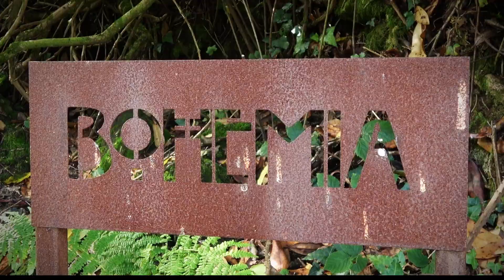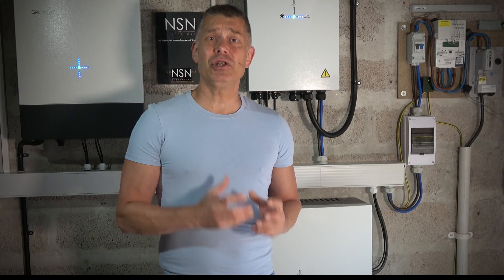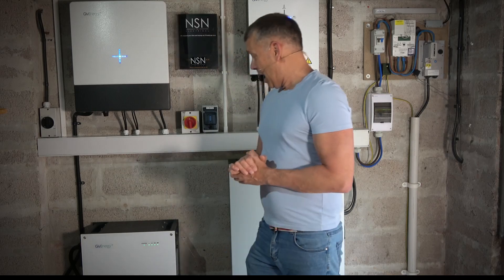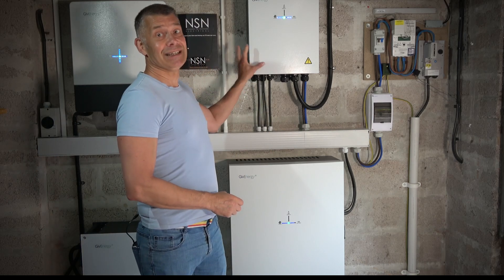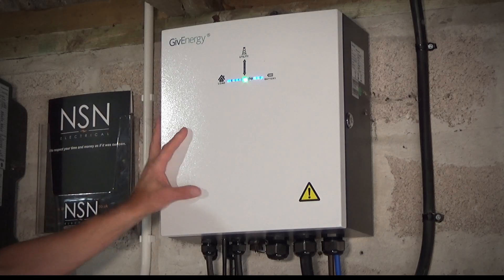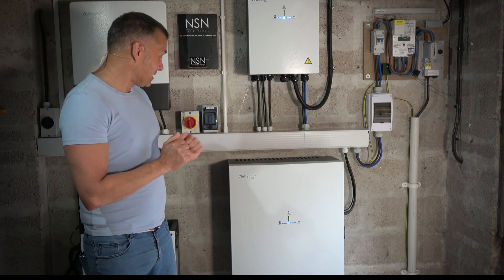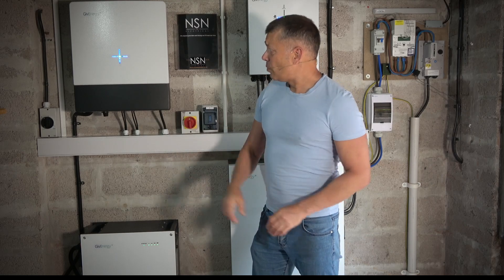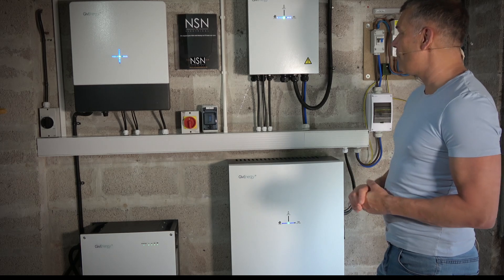Givenergy Battery Installation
In this video I run through our new battery and solar installation. We've got a Solar array, a hybrid inverter, battery and a separate Givenergy All-In-One. All installed by NSN Electrical in Penzance.